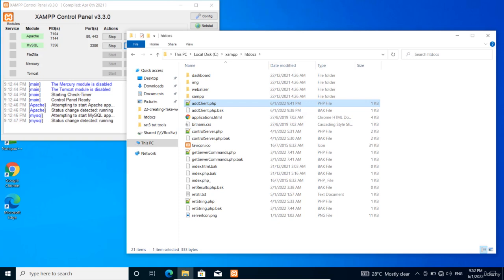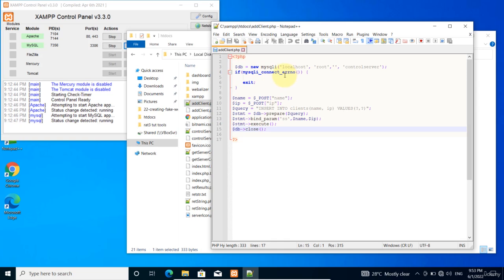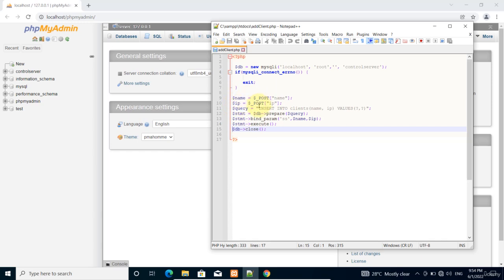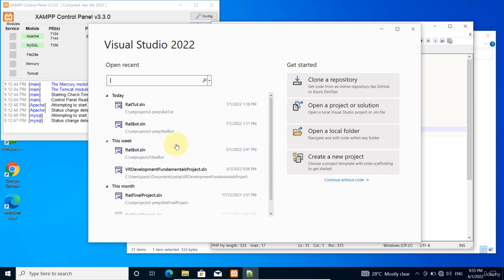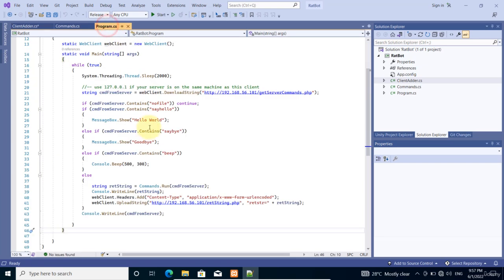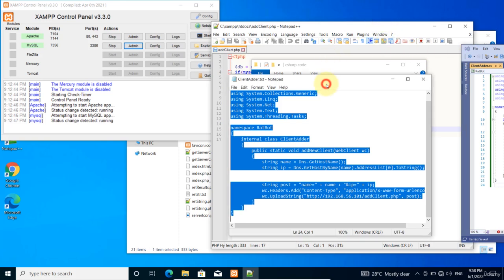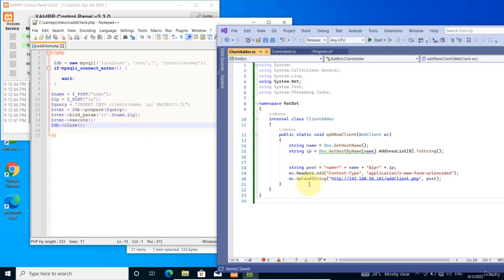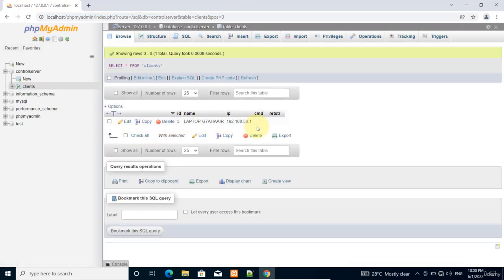٨ مايو ٢٠٢٥